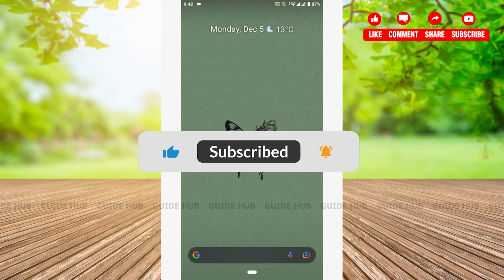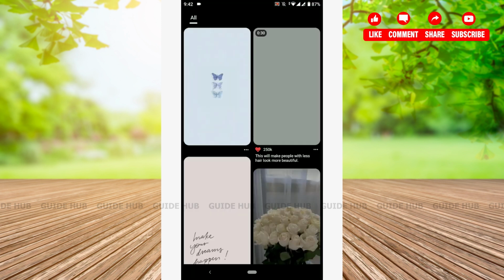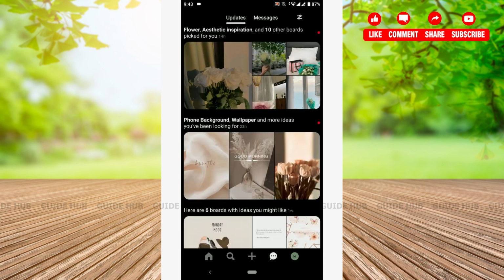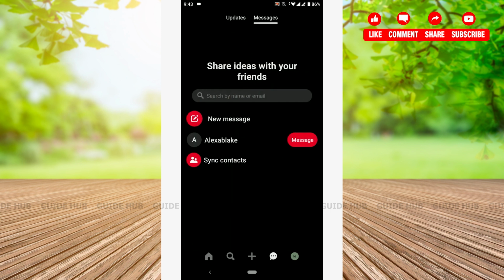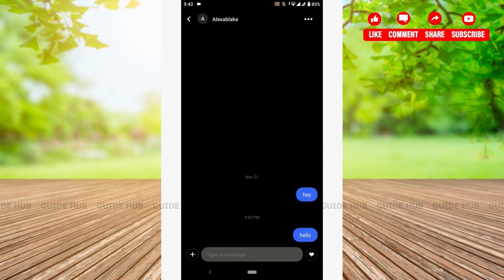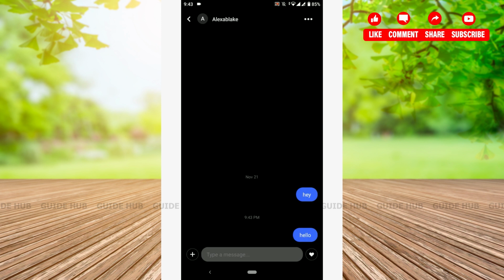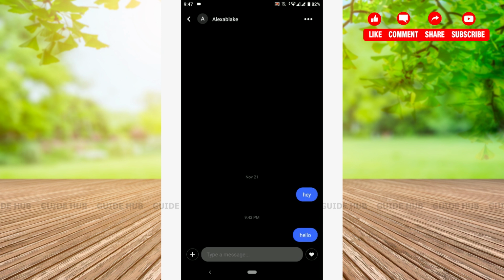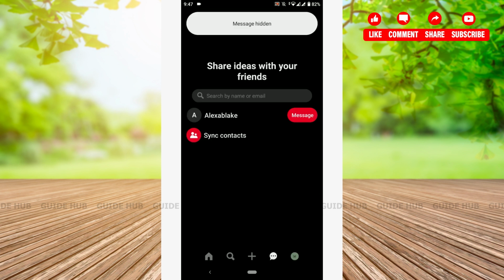How To Delete Message In Pinterest 2023 | Remove Pinterest Chat Conversation | Pinterest App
"How To Delete Message In Pinterest 2023 | Remove Pinterest Chat Conversation | Pinterest App" - A Tutorial Video by Guide Hub.

A tutorial video for the process to delete message in Pinterest.